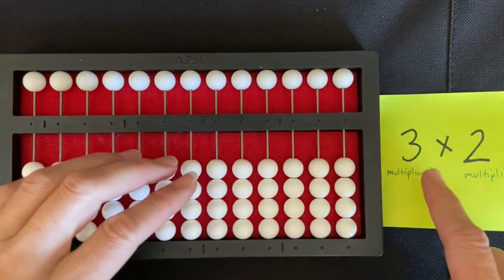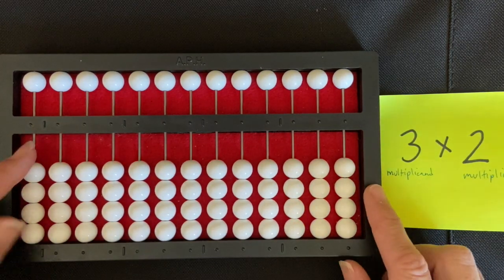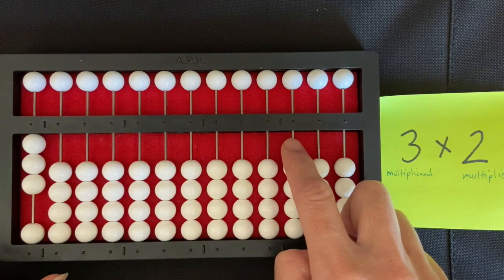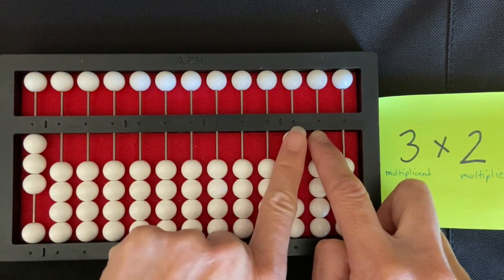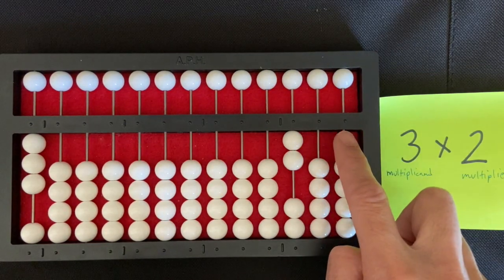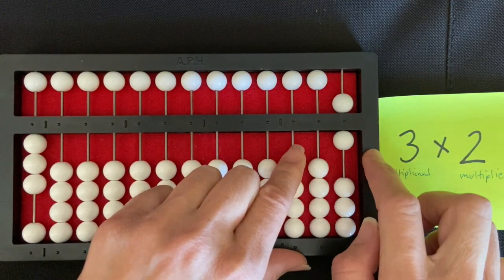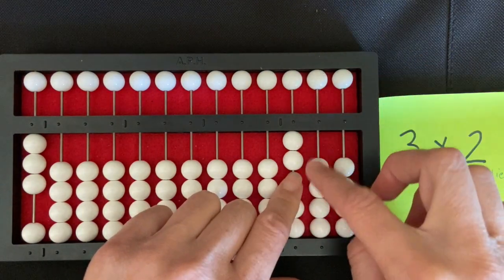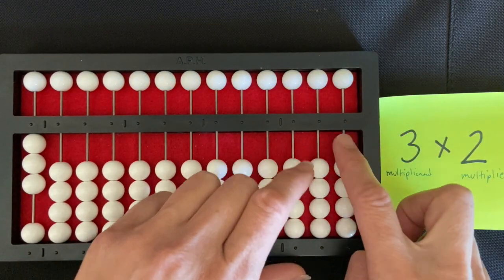Cranmer Abacus Counting Method Multiplication: single digit by single digit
This video shows a description of multiplication using the counting method with a single digit by single digit equation on the Cranmer abacus for students with visual impairments.